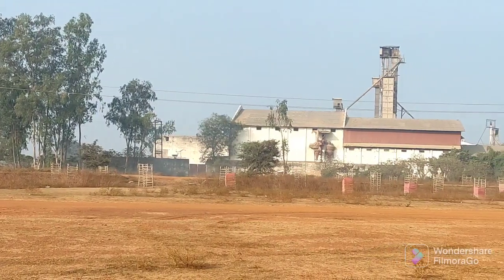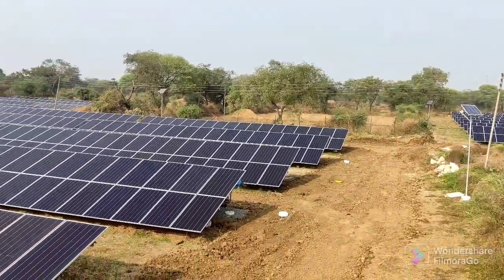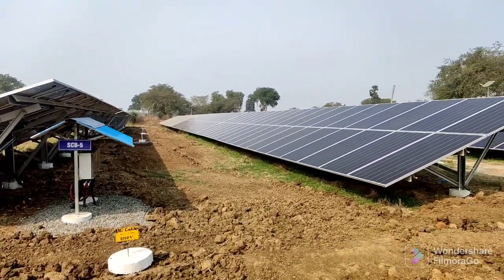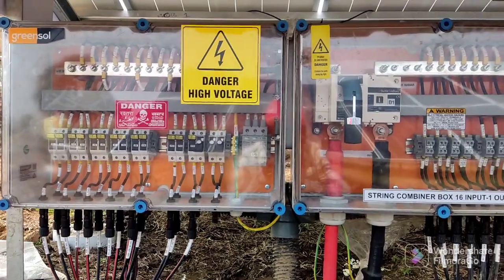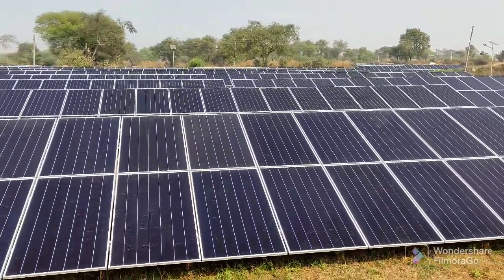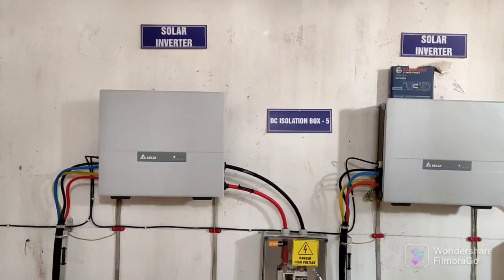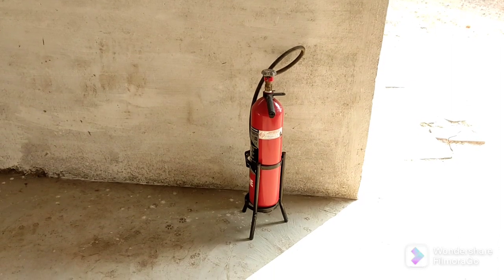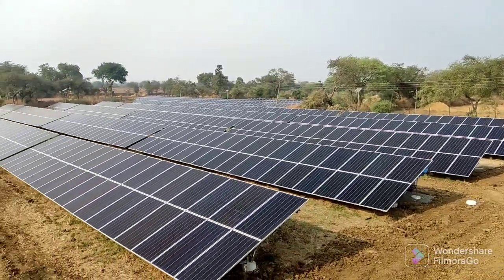SOLAR POWER PLANT | ON GRID | 700KW | RENEWABLE ENERGY | RAJNANDGAON | CHHATTISGARH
This video is a brief description of a 700KWp Ongrid Solar Power Plant at Kankariya Rice Mill, Rajnandgaon, Chhattisgarh, IN.
In this project, I was the Project In-charge while working with GreenSol. The plant was commissioned under my leadership. I was working as an Asst. Project Manager in that Company. The video is shooted by me and the voice in this video is given by myself.
Saroj Kumar Mohapatra
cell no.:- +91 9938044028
The customer of the plant is Kankariya Poha Murmura Udyog, Diwanbhedi, Rajnandgaon, Chhattisgarh.
The EPC was done by M/S GreenSol Renewable Power Pvt. Ltd., Bangalore.
If you want a solar power plant for your home/office/plant or you have any queries, pl reply in the comment box.